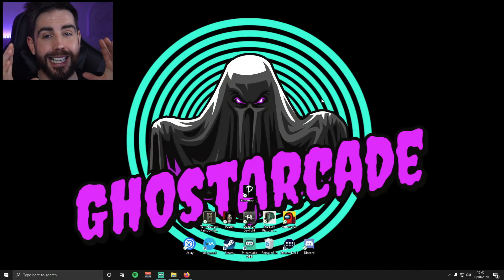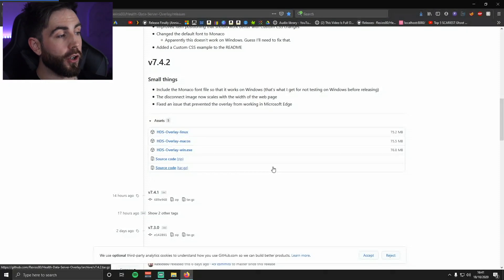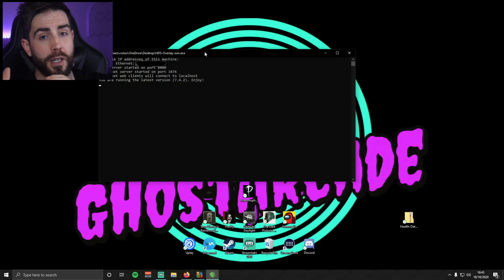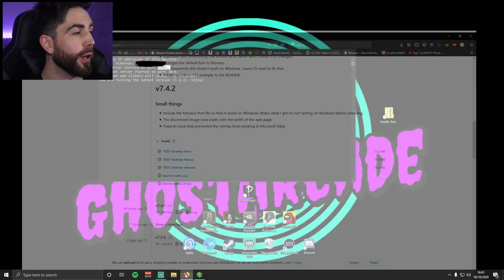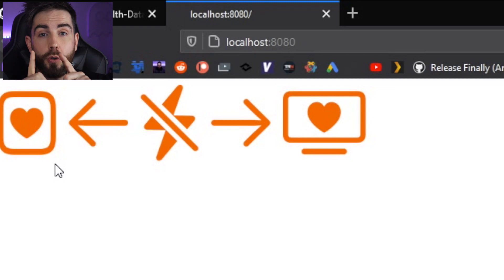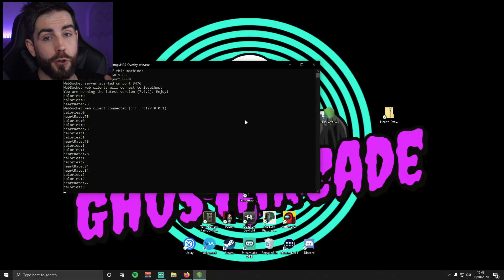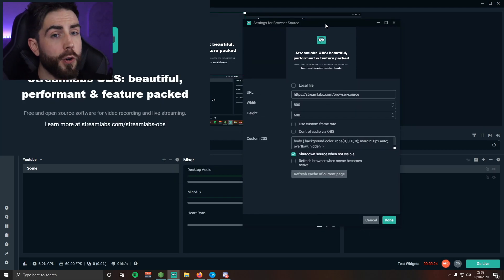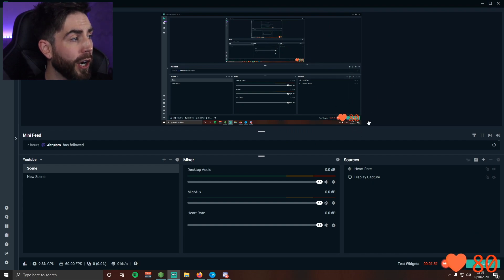How To Add Apple Watch Heart Rate Monitor on Stream in 4 STEPS! 2020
How to display your heart rate monitor while live streaming on Twitch, Youtube, Trovo, etc.

In this video I will be showing you how to display your APPLE WATCH HEART RATE MONITOR LIVE ON STREAM IN 4 SIMPLE STEPS!

👻 Current Streaming Equipment👻

Canon EOS 250D
Apple Mac Book Pro 2019
USB C 4K Adapter for MacBook
Blue Snowball Microphone
Pop Filter
Minger Background Lights
Ring Light
Logitech C920

This Video is a basic tutorial on how to display a live feed of your heart rate monitor on stream through your Apple Watch so you can have a more interactive and enjoyable experience for your views on Twitch, Youtube, Trovo etc.